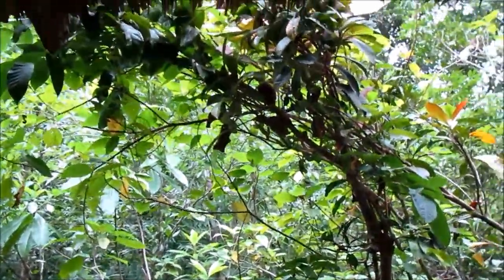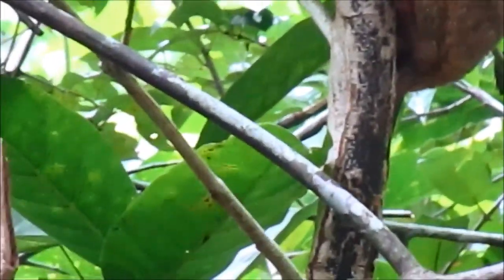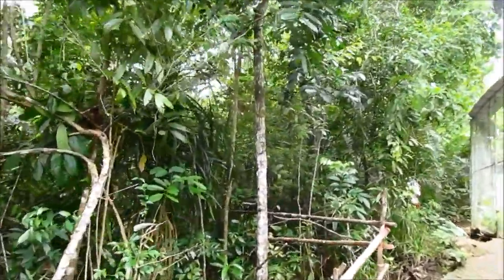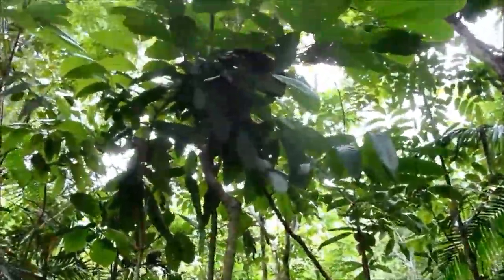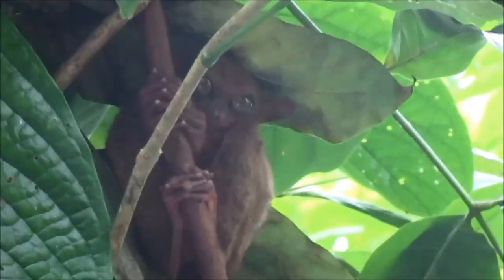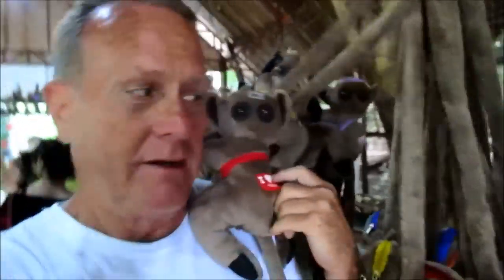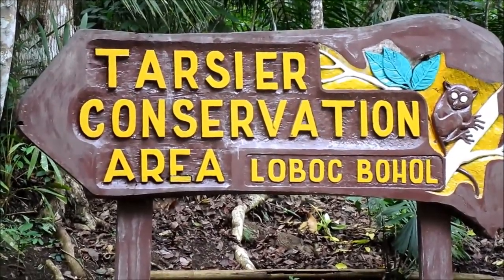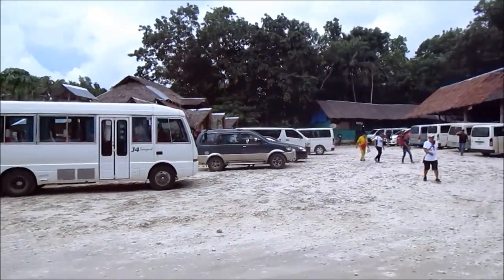Philippines Tourism ~ Loboc Tarsier Sanctuary, Bohol Philippines ~ Video 2 of 2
Philippines Tourism ~ In this last video, we are at the top of the hill and are able to view 3 or 4 more Tarsiers.   On our way down, we travel through the gift shops and into the parking lot where I am amazed at the number of vans and buses that pulled in since I got here. ~ My Motorcycle Adventures